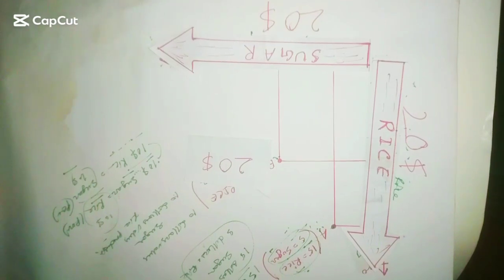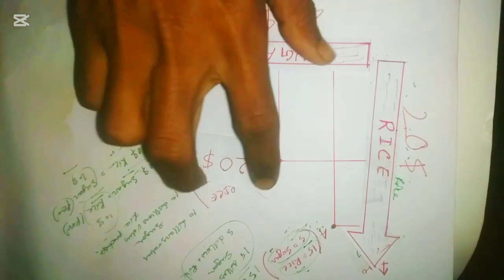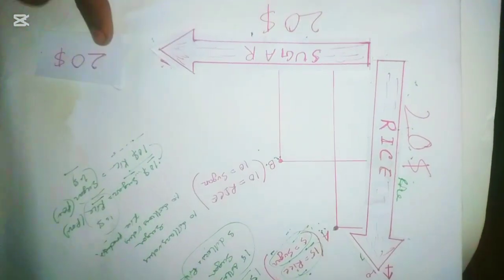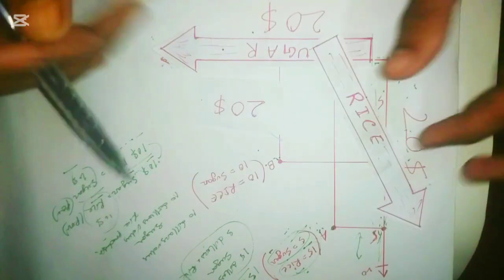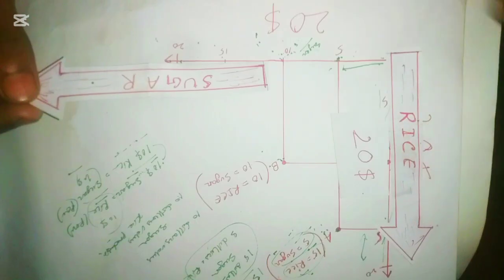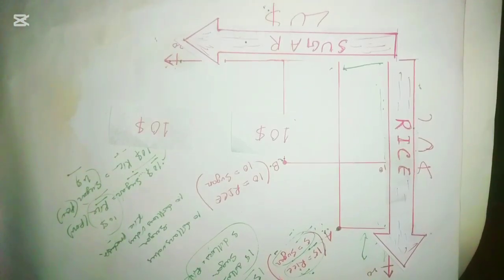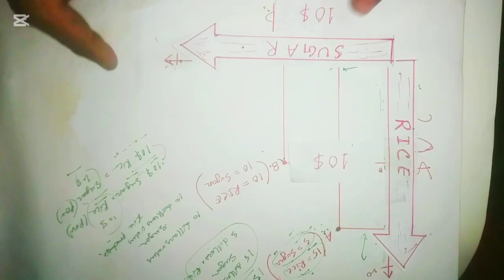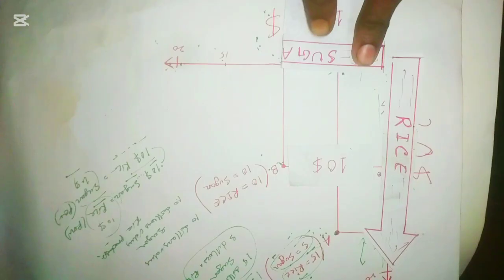Opportunity Cost Theory | Economics.